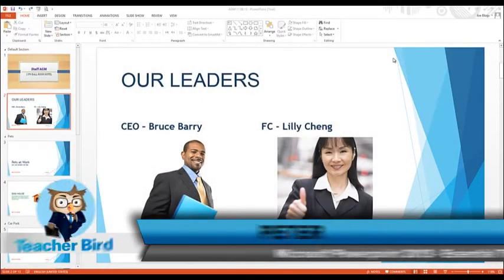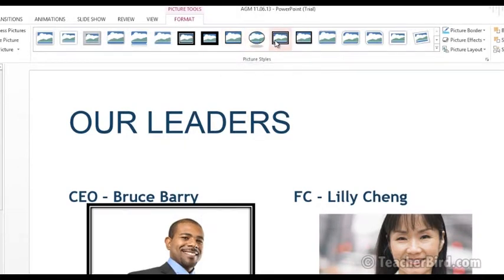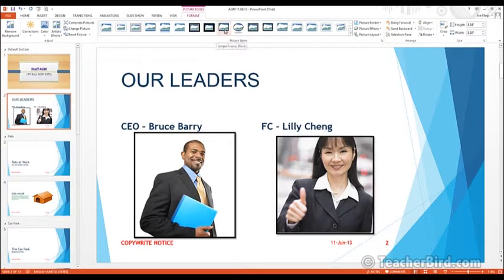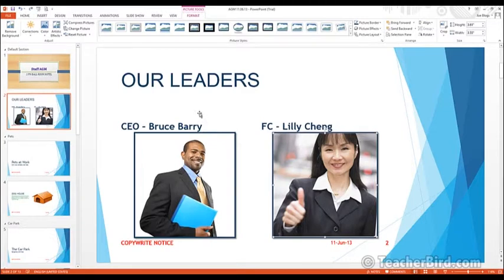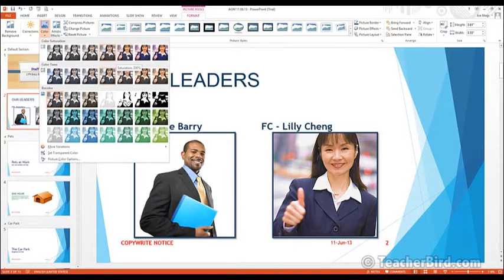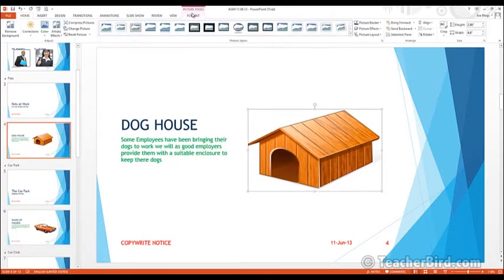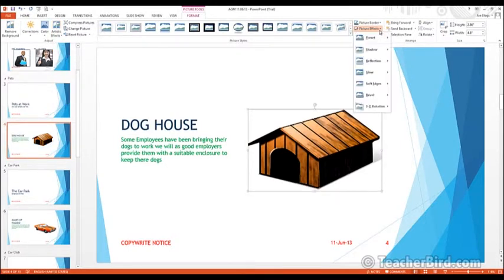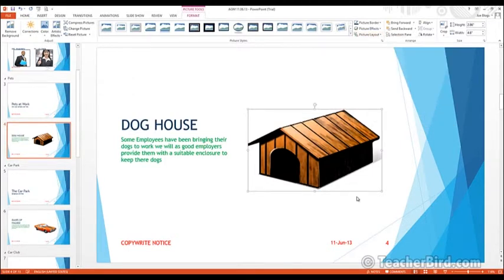Microsoft Powerpoint 2013 - Formating and Adding Effects to Pictures (Free Course)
An Excerpt from Teacherbird.com Course.